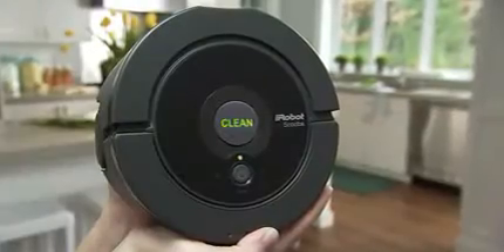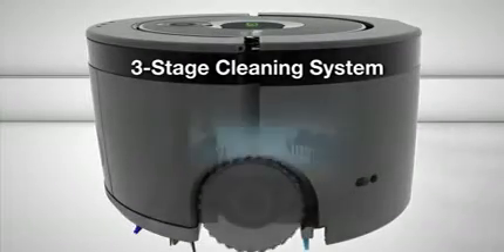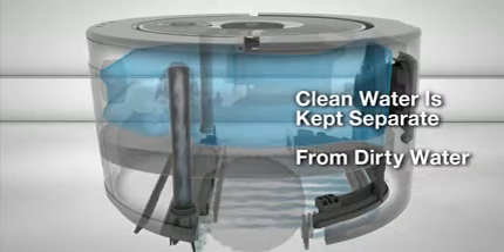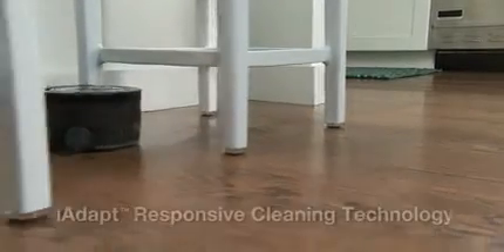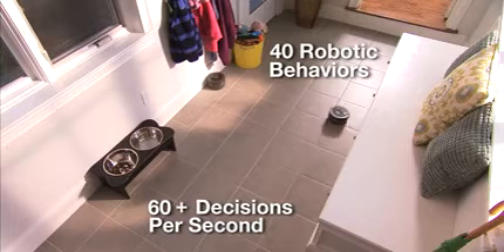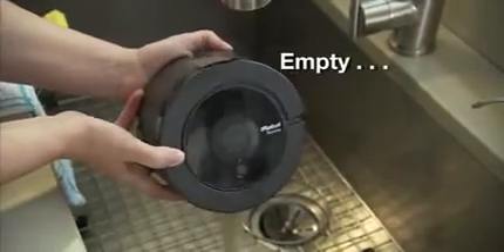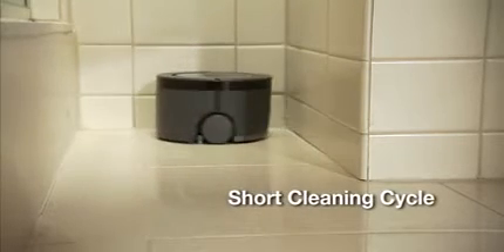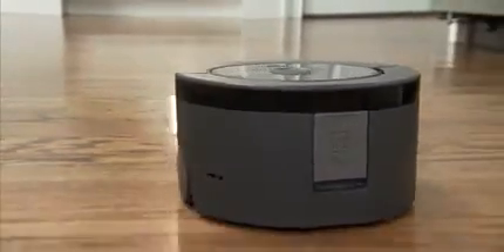iRobot Scooba 230